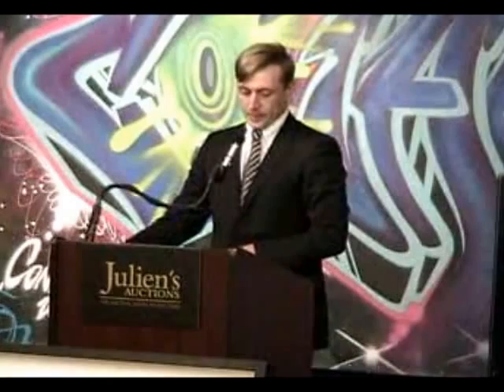Banksy Auction! Auctioneer Michael Doyle Sells Street Art at Julien's Auctions